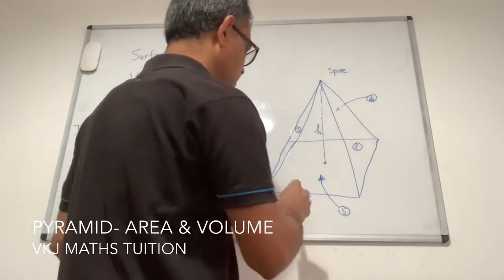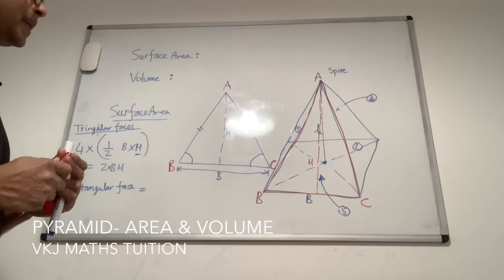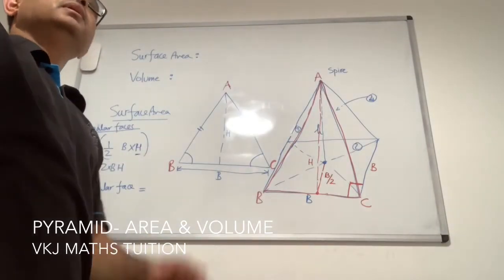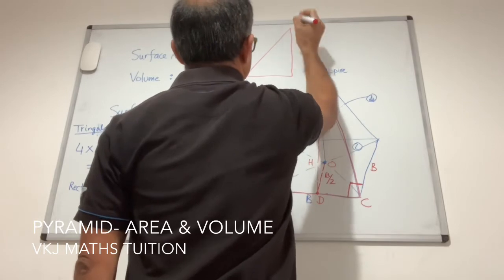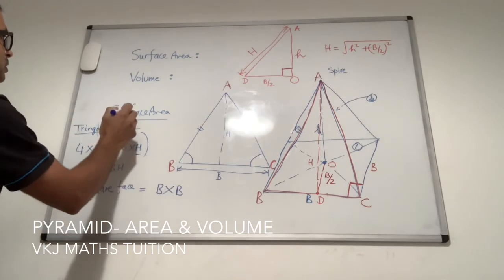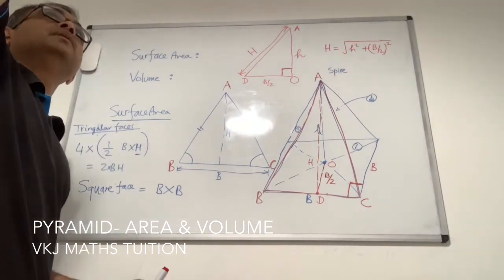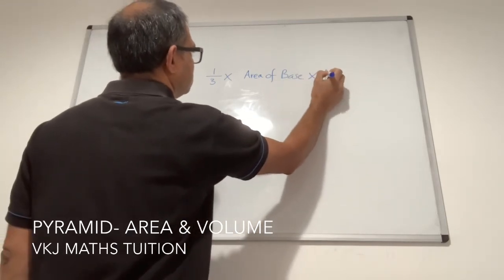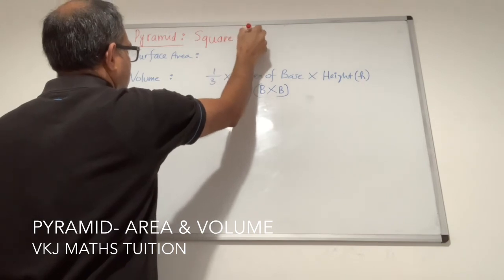Surface Area & Volume of a Pyramid